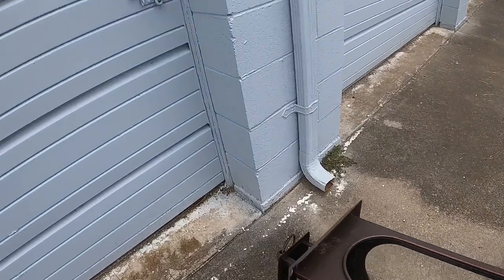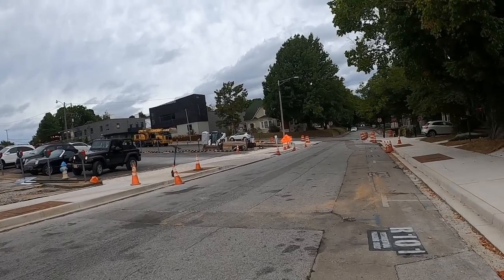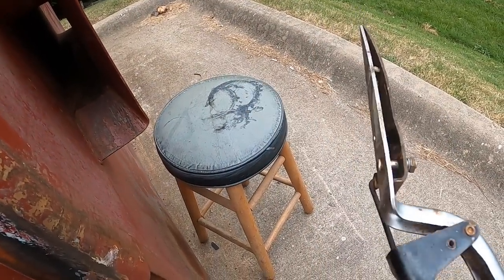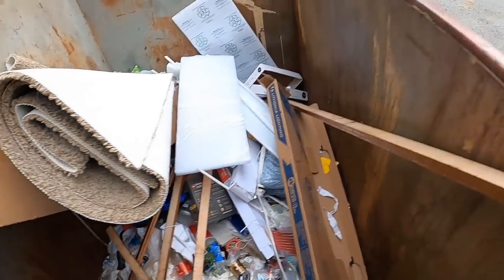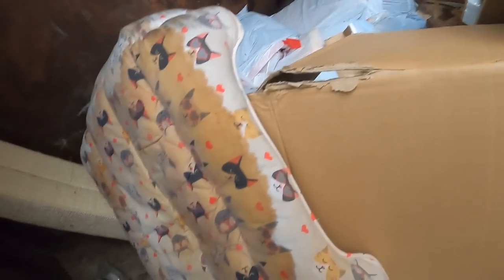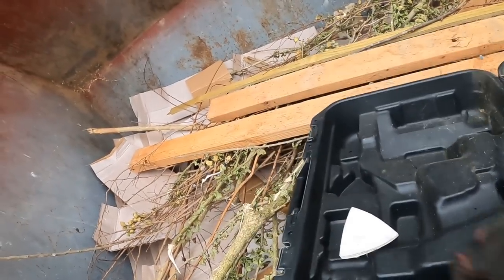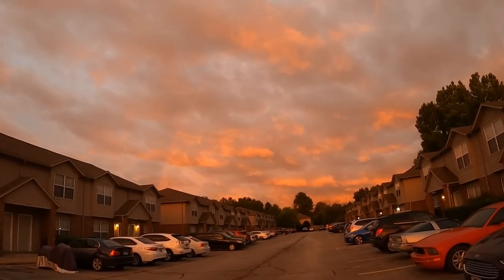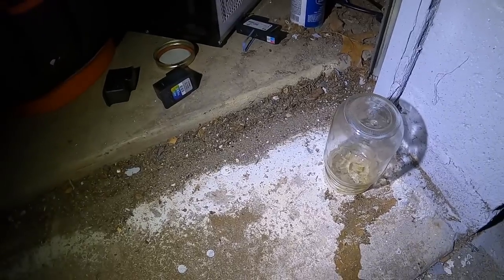Dumpster Diving "Brass Copper JackPot At End Of Rainbow"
Urban treasure hunting dumpster dive style. I found valuable brass and copper radiator near the end of a rainbow as viewing it from where I first saw the rainbow.

How to buy stuff from my videos if you don't live nearby: Don't send me messages or leave comments, just send me a payment to my PayPal Tip Jar link here in this description, that you think is a good deal for yourself and will also make me money while covering shipping costs too. My zip code is 72764 if you need to estimate the cost of shipping

The FARKEL Giveaway rules: Every farkel (money I find) is placed in the Farkels Only Jar and every 3 months starting on March 31st at 9pm CDT/10pm EST I will have a live stream where people will guess the exact amount in the jar to win all the farkels. Nobody will know for sure how many there are. I also find farkels off camera and place them in the jar. No need to have to watch all the videos to win. Everyone will have a chance to win in a free for all guessing party until the first correct guess is made. First correct guess during the live stream show wins. Guesses must be given one at a time (no pasting multiple guesses). Winner will be paid by Paypal or some other means, winner will not get the physical farkels. Winning guess must be given in the form of total number of ¨farkels¨ not dollars and cents. ($10 = 1,000 Farkels)

Dumpster Diving "It's A Brass Copper JackPot! Not A Gold Pot"